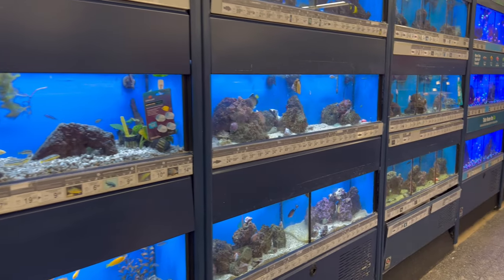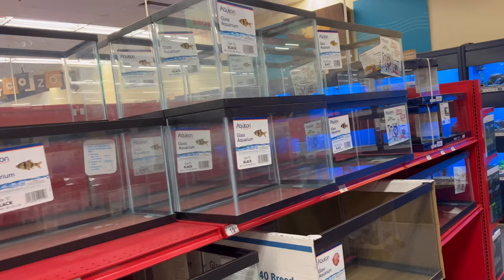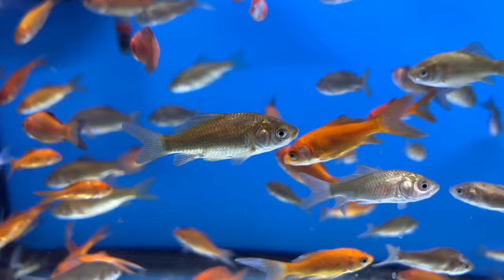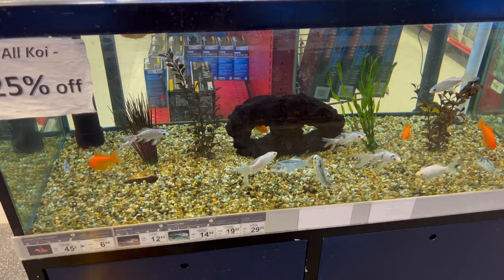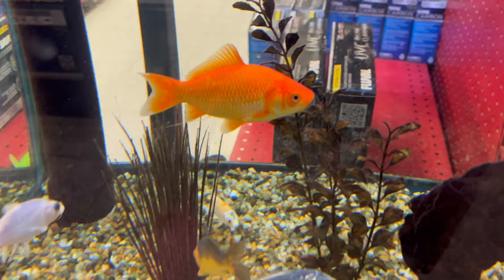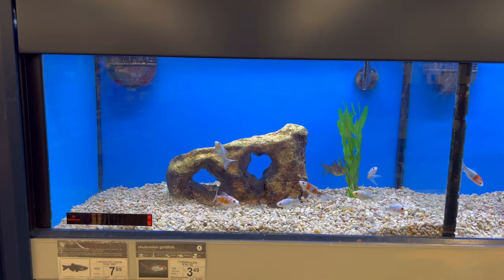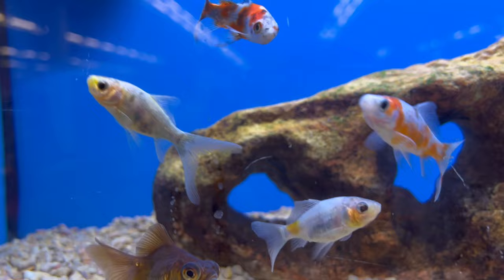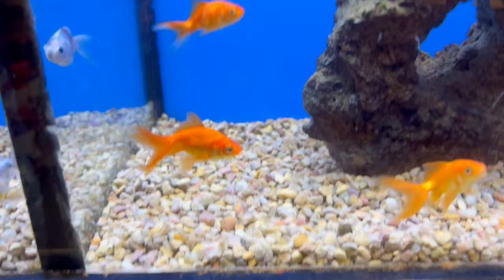Common Goldfish Care - NEED to Know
Taking care of the common goldfish starts by giving this fish adequate amounts of water volume. Goldfish of this such can grow up to 12 inches long and it’s very crucial that you give your fish a large enough aquarium to move around in. The comet goldfish also gives off a lot of bio loud, so this means that you’re going to be changing a large amount of water on a routine schedule.

Most beginners don’t realize how much is involved when keeping aquarium goldfish. Single tailed goldfish can grow over 12 inches long and for the most part they belong in ponds. Keeping them in fish tanks is not a great plan. Long term. These fish can grow over a foot long and their bio load is extremely large. It’s entirely fine to choose to take care of these fish in Aquariums but just know that you have a lot of work ahead of you.